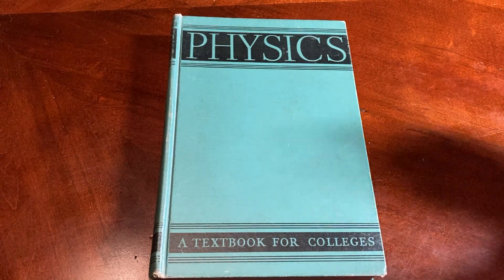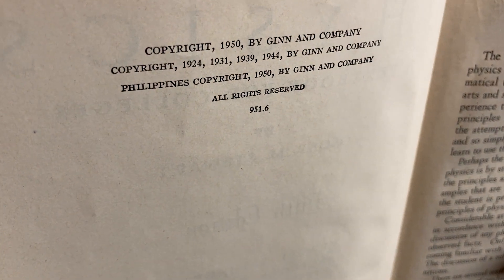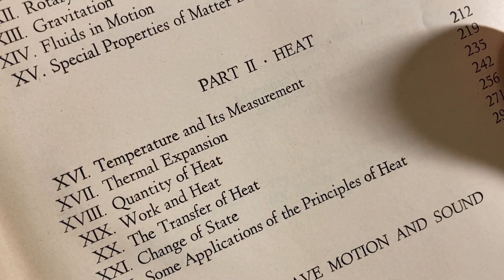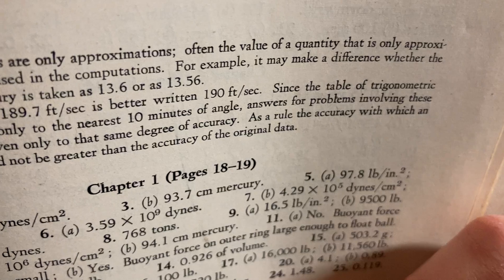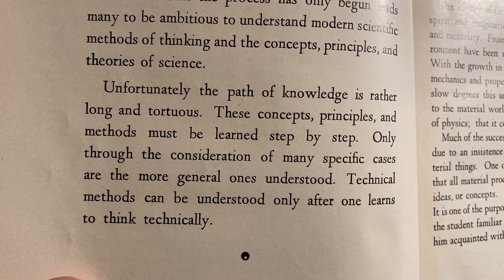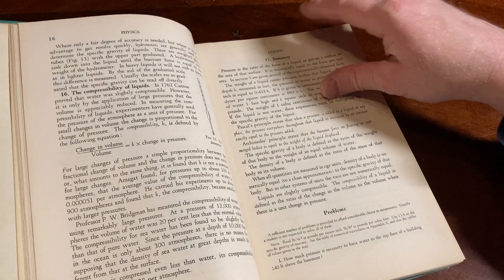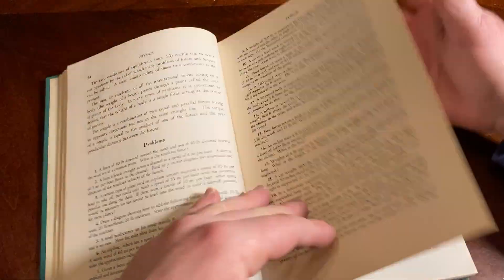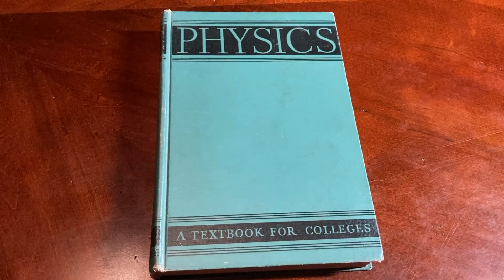Legendary Physics Book for Self-Study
This book was reprinted several times and used a lot. Generations of college students were taught Physics using this book. In this video I will show you a book on Physics which you can use for self-study. the book is called Physics A Textbook for Colleges and it was written by Stewart and Gingrich. This book is out of print but I found a few copies.

Here are a few copies